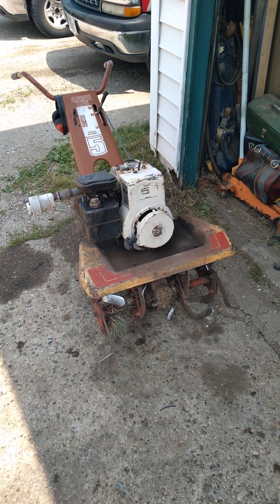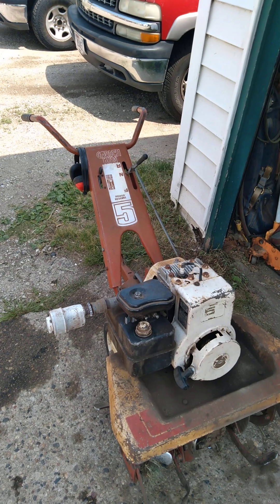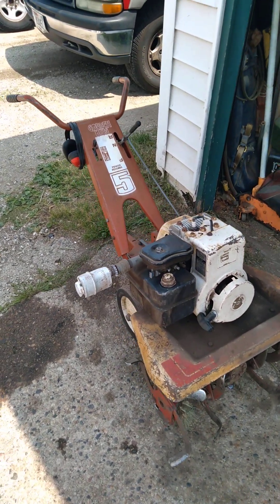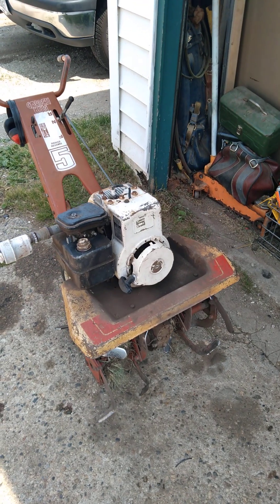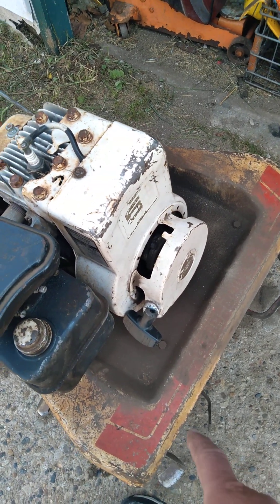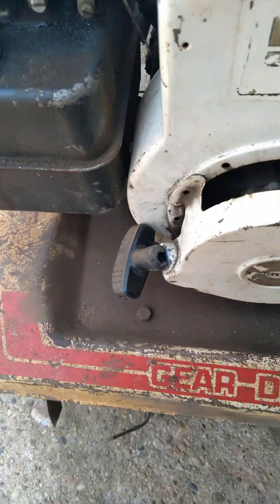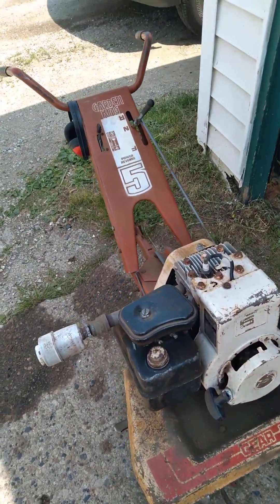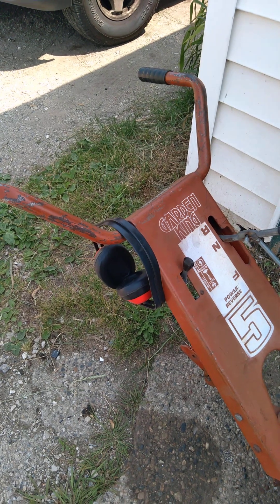MTD Garden King Tiller 15 Years Later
If you have been following me on Youtube for years you might remember the MTD Garden King tiller i bought at a yard sale AS IS for 30 dollars.  Still is running great, and served me very well.  Here is the original video from 15 years ago